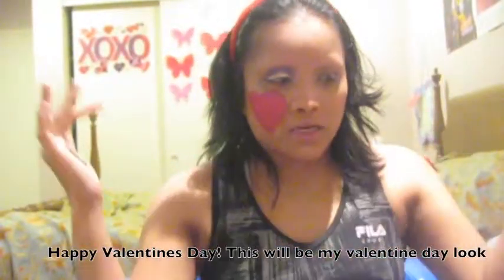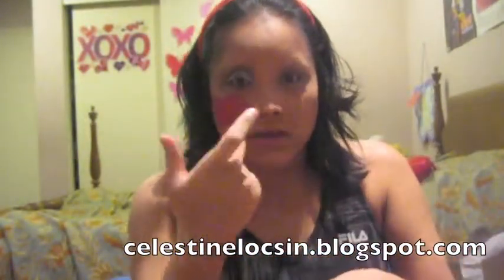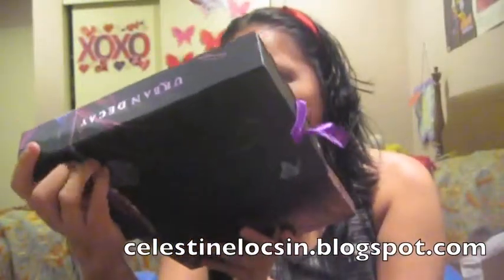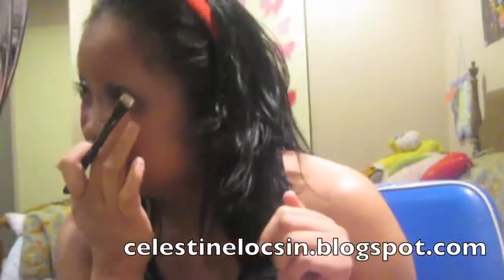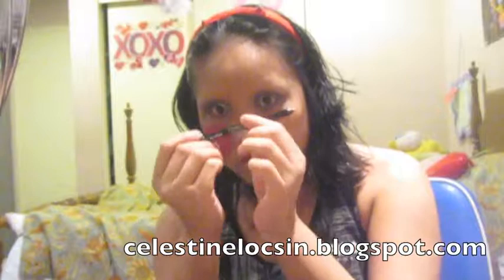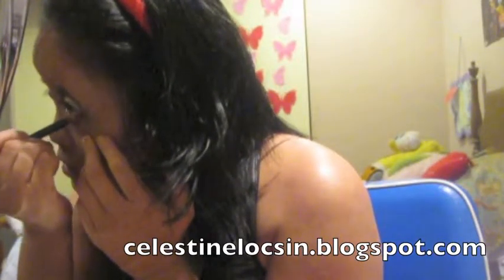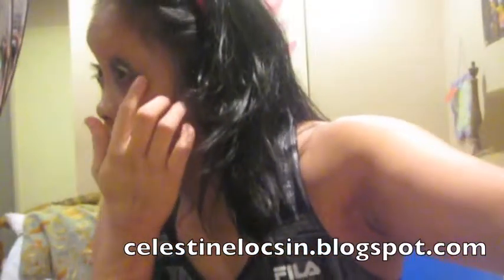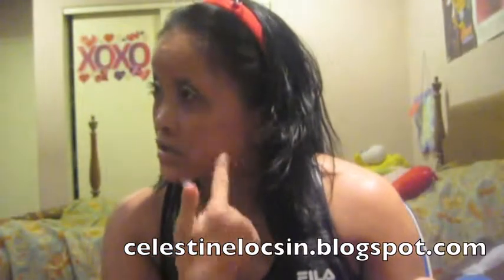Purple Hearts Makeup Tutorial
Just my valentine day tutorial :D